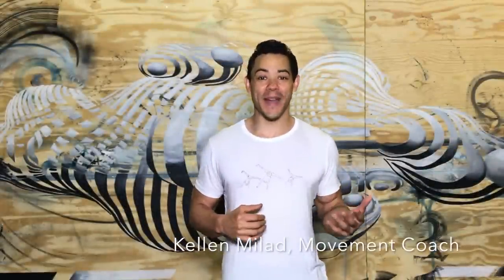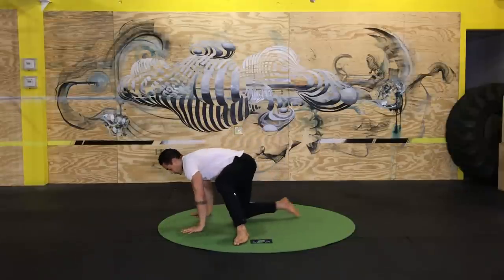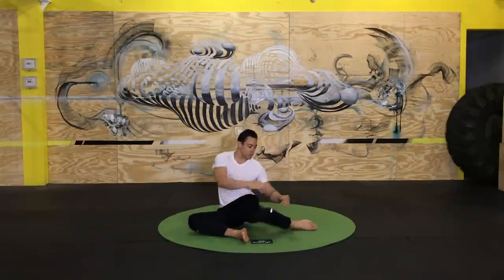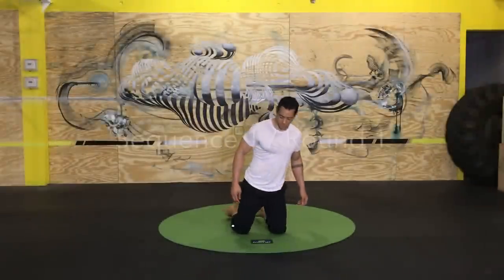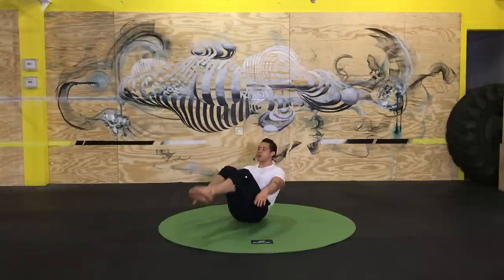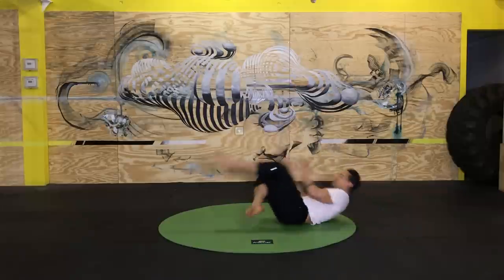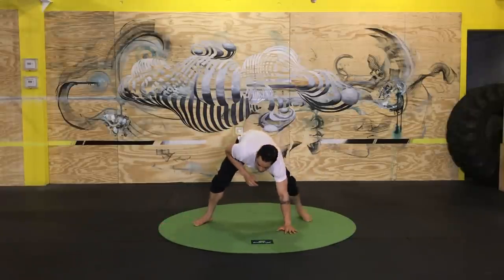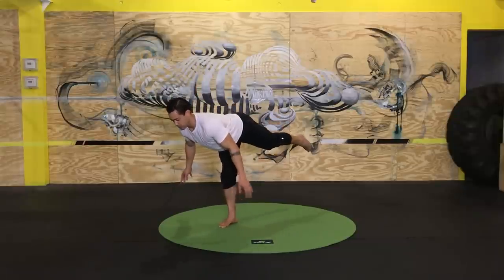30-minute Natural Movement Practice: Ground Flow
⭐️ FREE 10-day Ground Mobility Course

A 30-minute guided natural movement workout focused on ground-based movement. Warm Up + 2 movement sequences + Cool Down.  This practice will develop mobility, balance, and coordination. It's a perfect morning practice or for an active rest day.

Level: Beginner
Equipment: None (yoga mat optional)